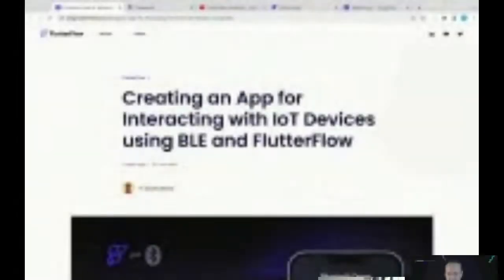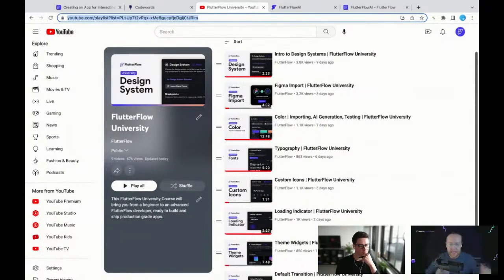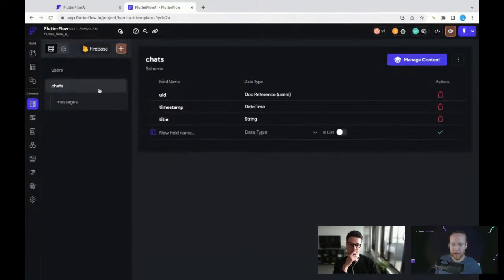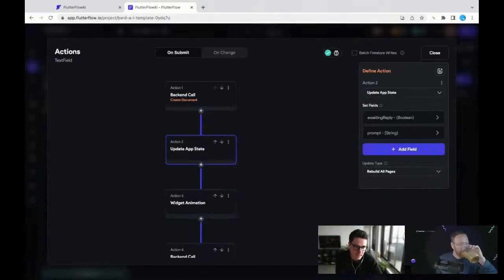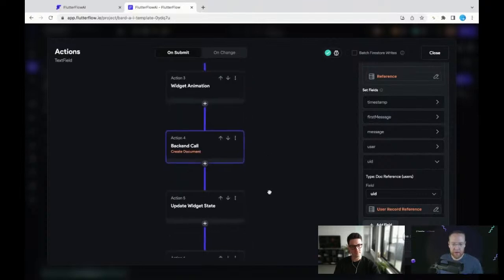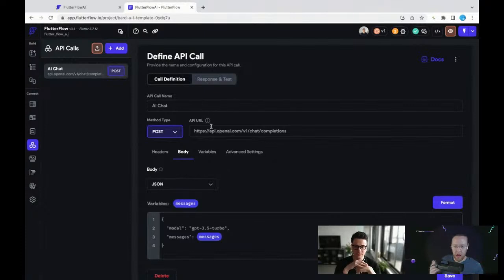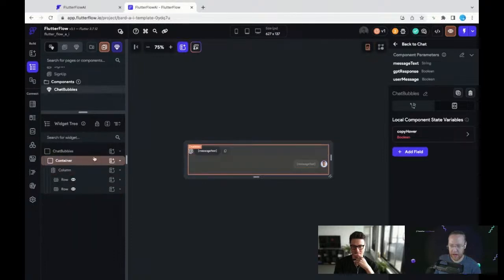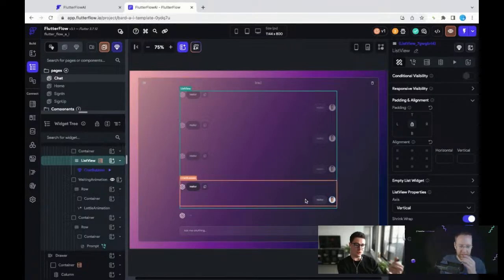Live Building & New Features in FF -- UI/UX Livestream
In this livestream we will walk through a new AI Chat Template you can use for your chat products.

Join John & Cody in order to find out how to become a better designer, applying best practices into your application and how the power of FlutterFlow unlocks your potential as a developer, designer, engineer, project manager and founder. We want to showcase and teach from our vast experience in product design, launching multiple apps and how to improve your user engagement and your workflow through the product development cycle.